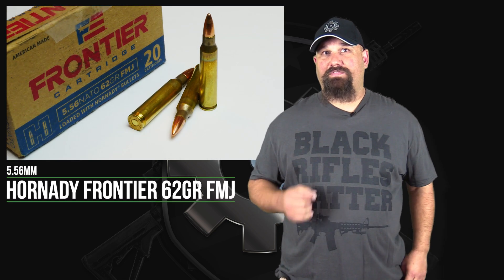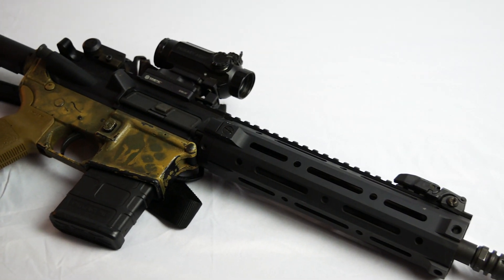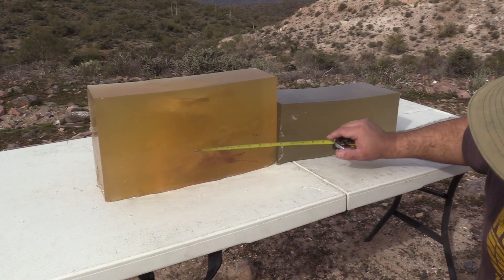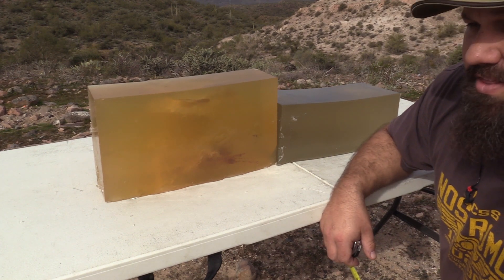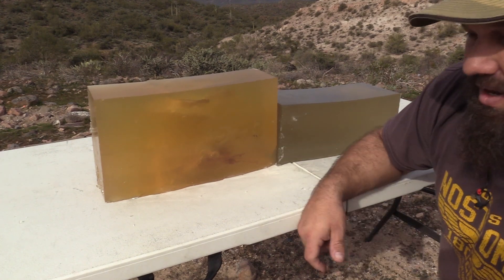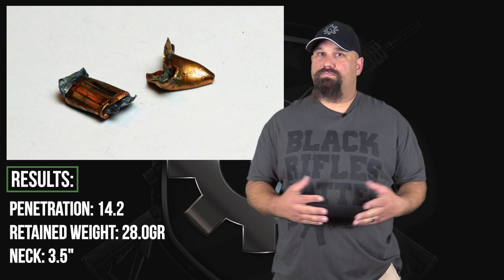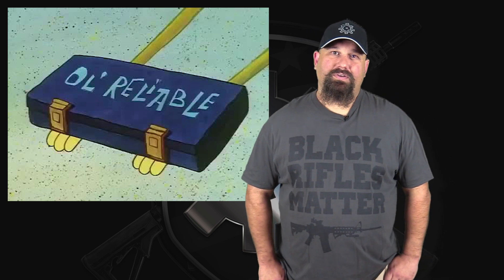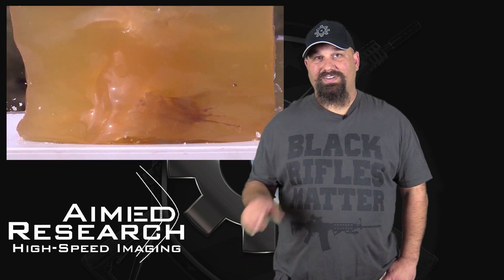Suitable For Defense? Hornady Frontier 62gr FMJ Gel Test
Hornady Frontier 62gr FMJ  tested from 10.5" upper into calibrated 10% ordnance gelatin.

Penetration: 14.2
Retained weight: 28.0gr
Neck: 3.5"

Velocities in fps:
2,550
2,510
2,462
2,514
2,543
Average: 2,516
StdDev: 34.79
Min: 2,462
Max: 2,550
Spread: 88